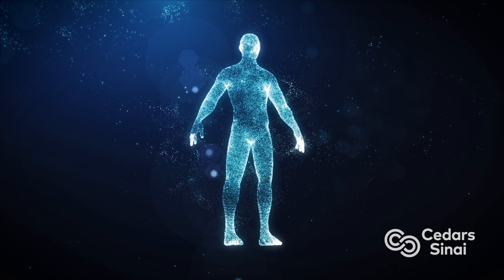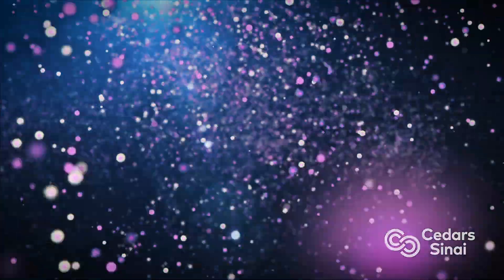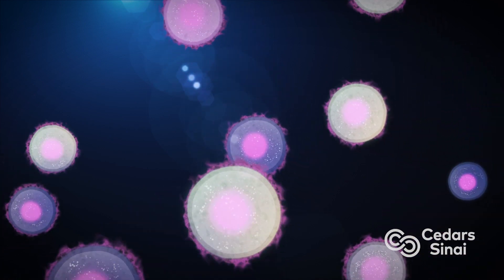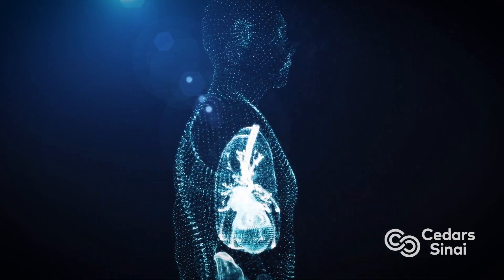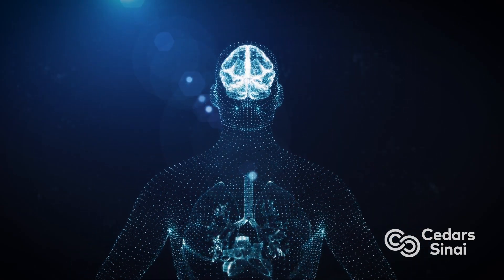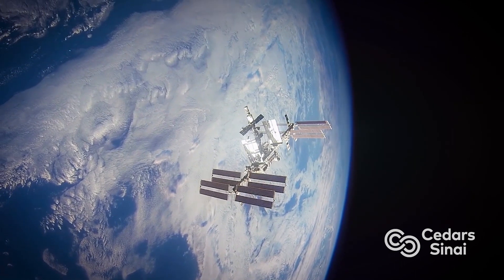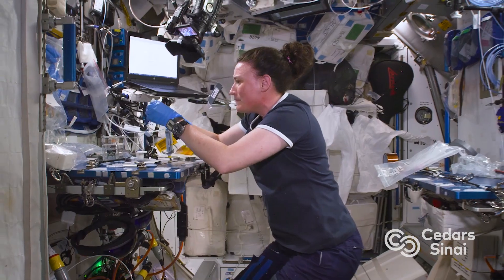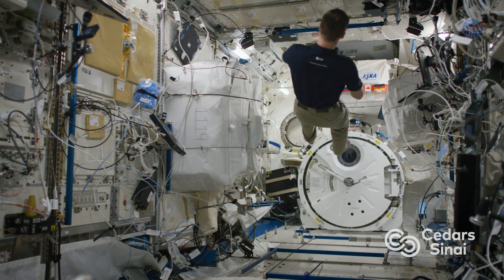Do Stem Cells Grow Better in Space? | Cedars-Sinai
Dr. Clive Svendsen and Dr. Dhruv Sareen in the Board of Governors Regenerative Medicine Institute lead a team of Cedars-Sinai scientists looking for new ways to produce large numbers of induced pluripotent stem cells to be used in clinical trials. These cells can be programmed to generate almost any tissue of the human body and later developed into experimental treatments for a wide range of diseases.

The team sent a shoebox-sized container holding bags filled with stem cells taken from Sareen and Svendsen into space to determine whether the cells could grow better without gravity. The researchers will run the experiment remotely using a box of cells on Earth for comparison.